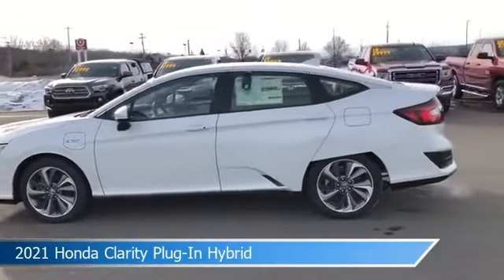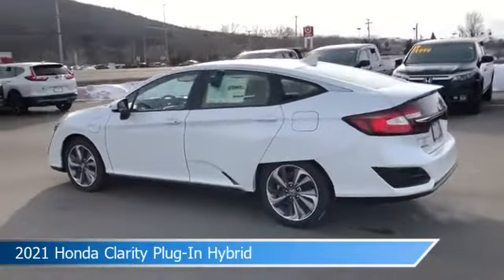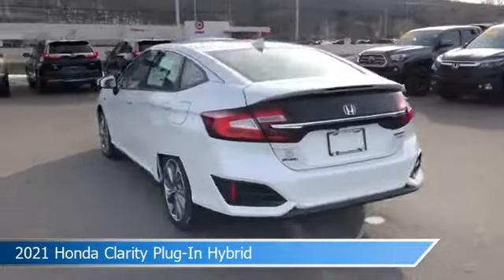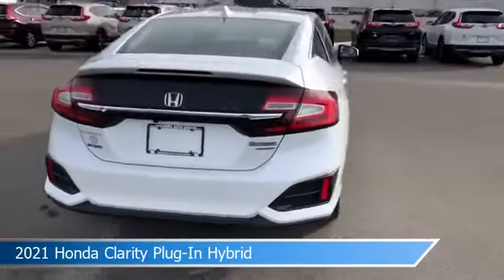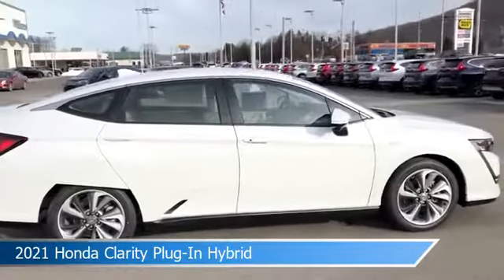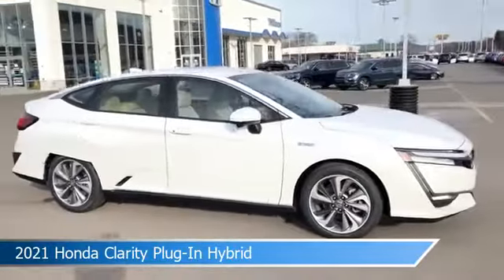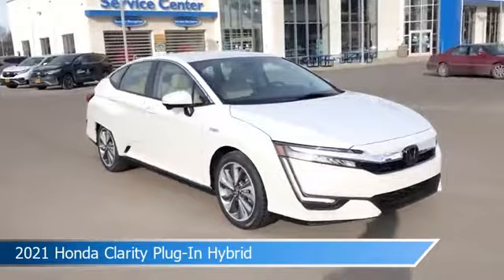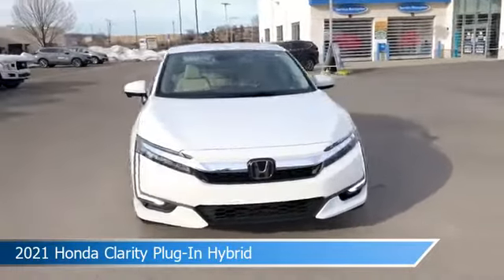2021 Honda Clarity Plug-In Hybrid HC11056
2021 Honda Clarity Plug-In Hybrid HC11056